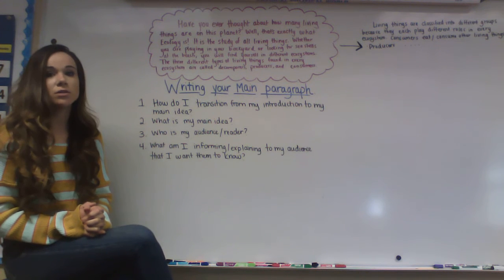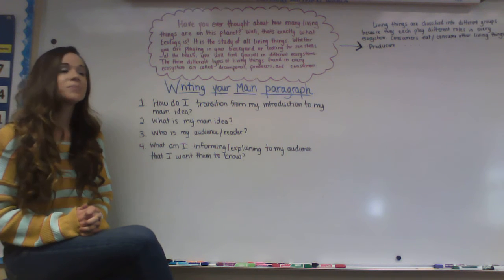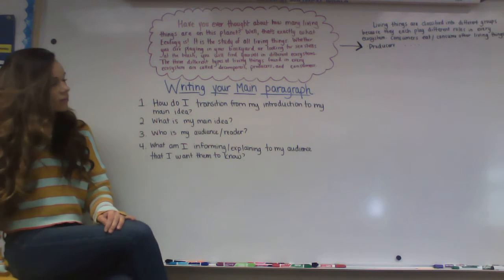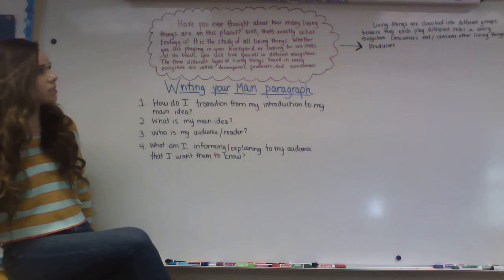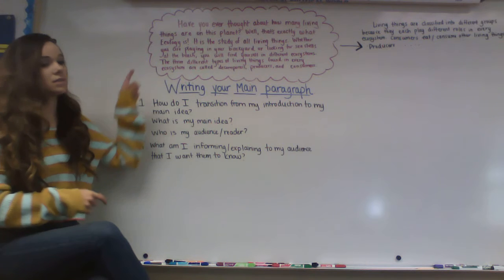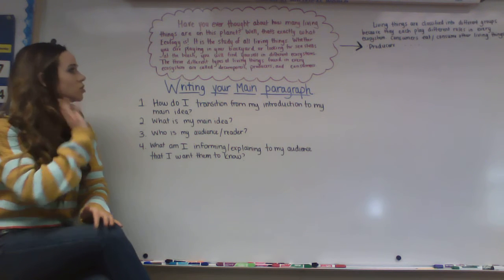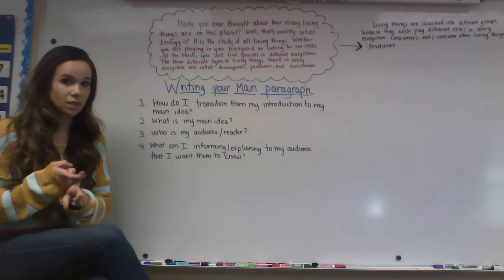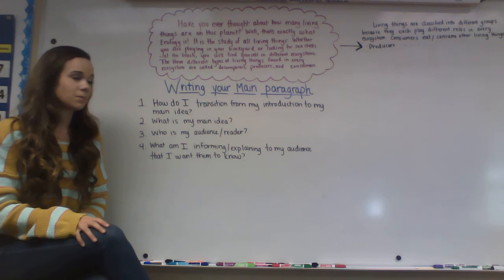3rd Writing Week 3